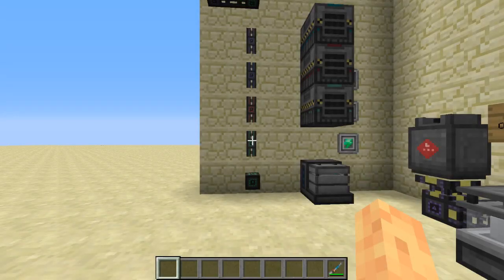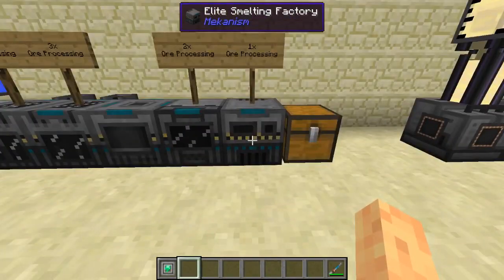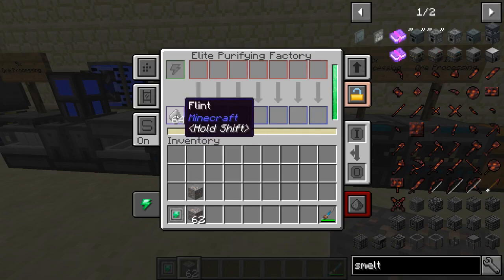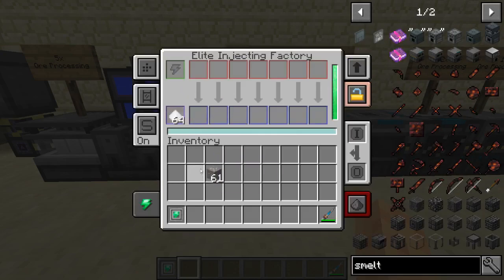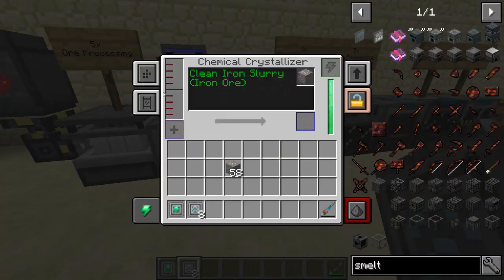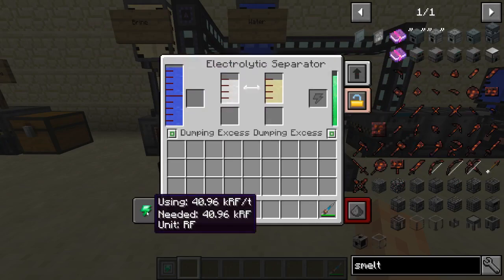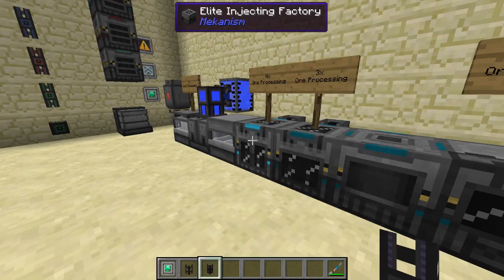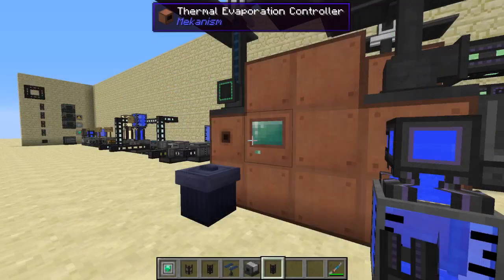Mekanism: 1 – 5 Times Ore Processing Tutorial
Mekanism is a powerful technical Minecraft mod. This tutorial covers ways to double, triple, quadruple, and quintuple (pentuple) your ore production!